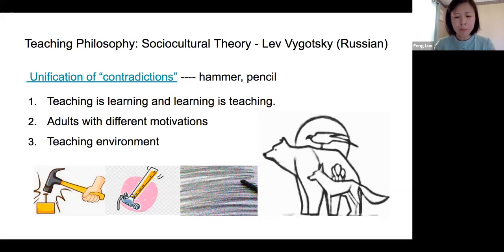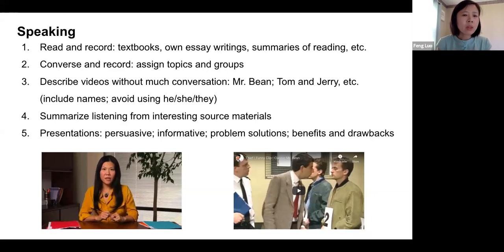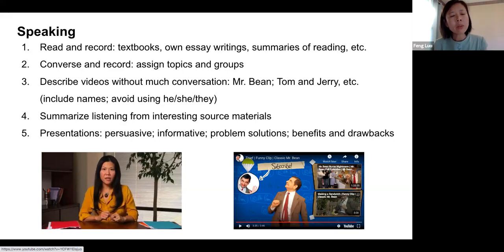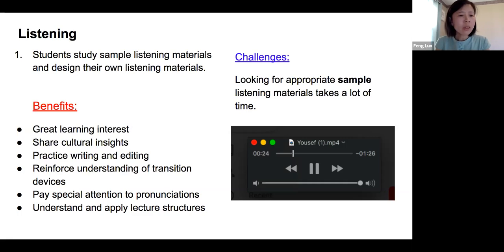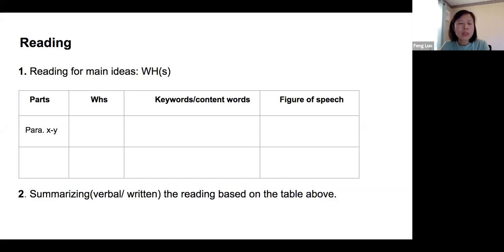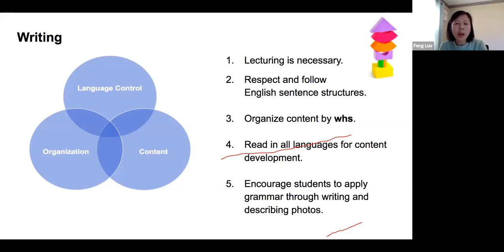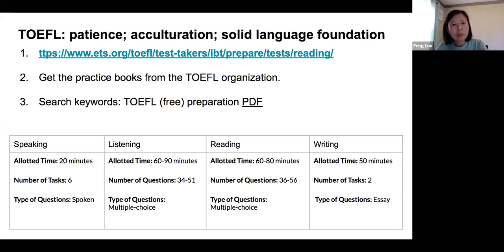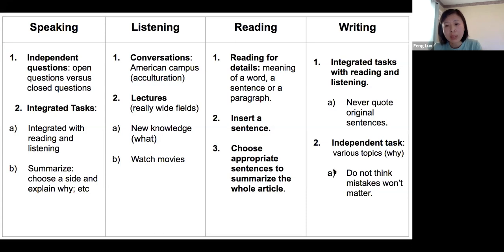Webinar 6: Strategies and Skills for Successful English Performance